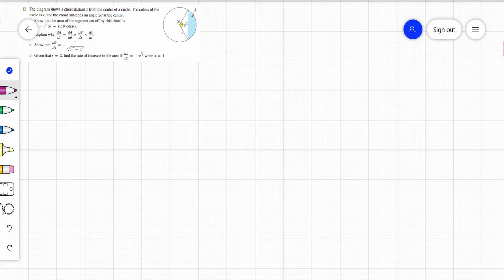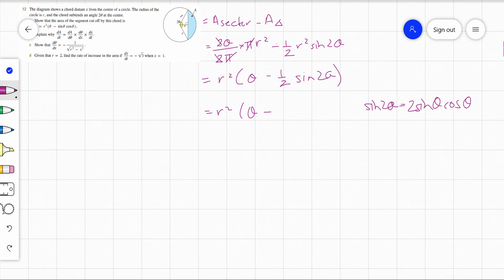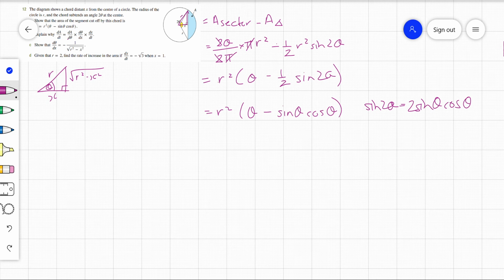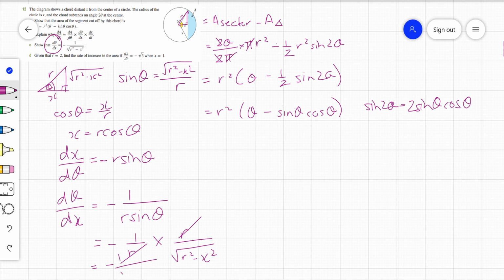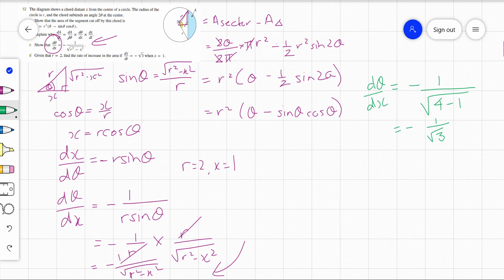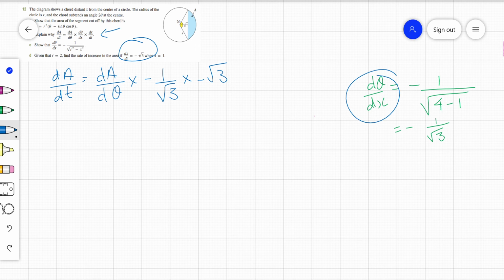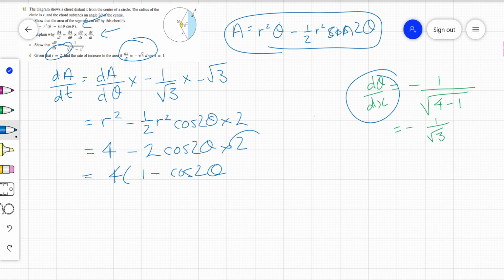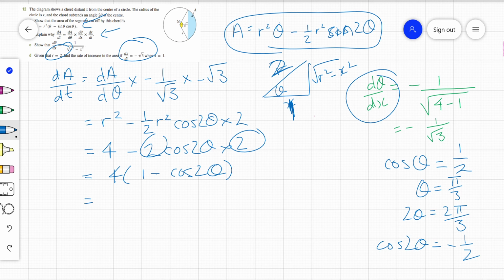12Ext1 Ex9E Q12